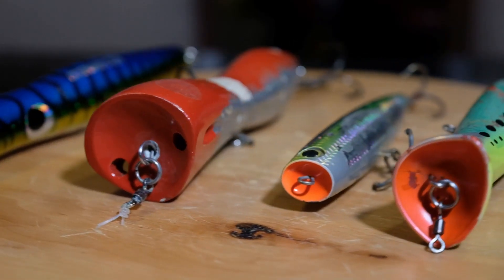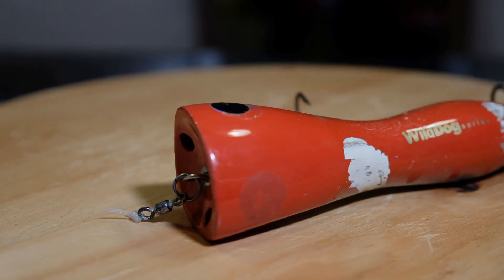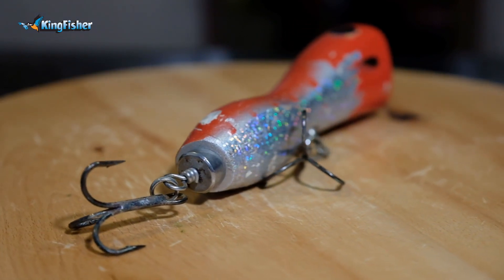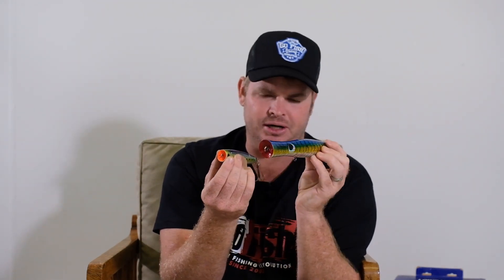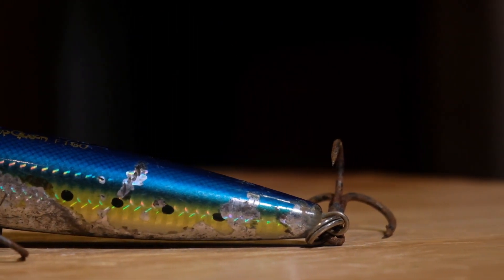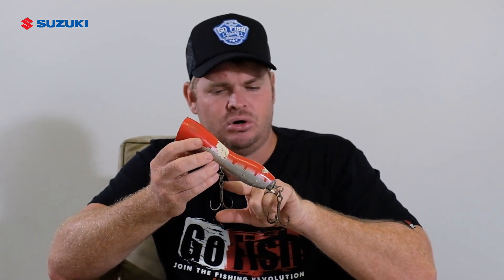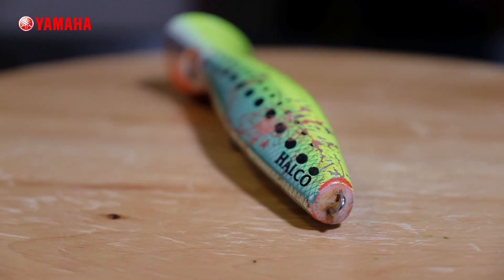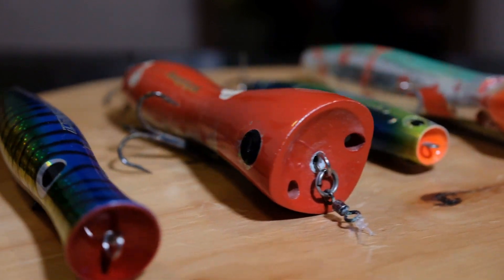Top Tip POPPERS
Kirk gives us an insight into poppers - when and how to use them.